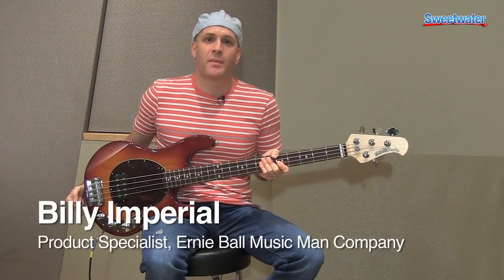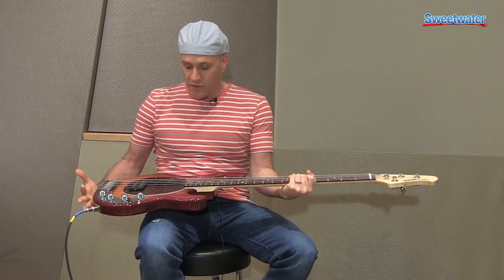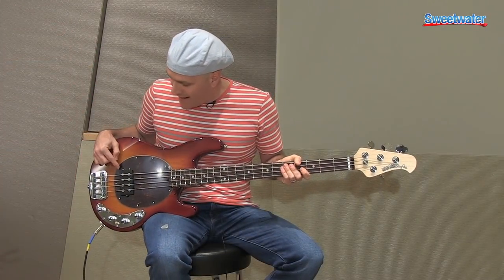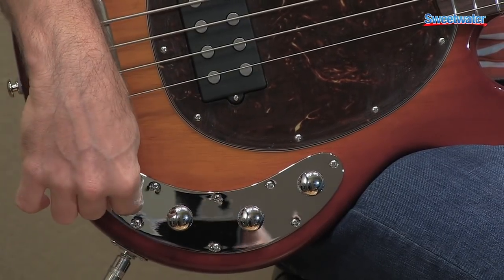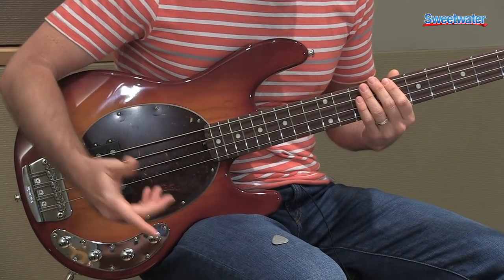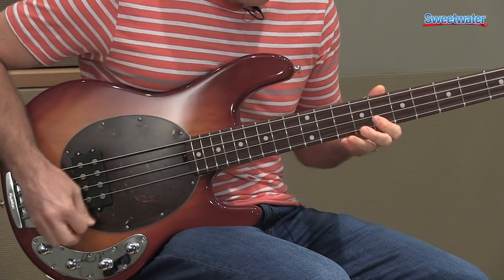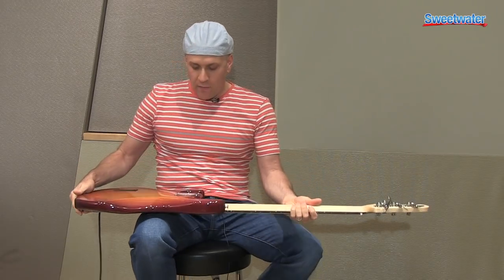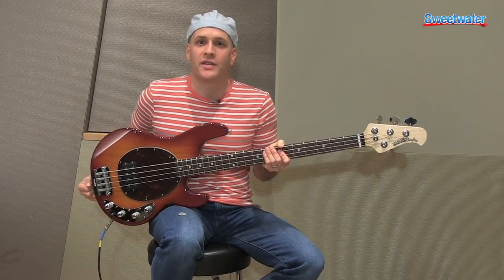Music Man StingRay 4 H Electric Bass Guitar Demo - Sweetwater Sound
Billy Imperial from Music Man demonstrates the StingRay 4 H bass guitar here at Sweetwater Sound. Enjoy the demo, then click the link above for more on the StingRay 4 H!